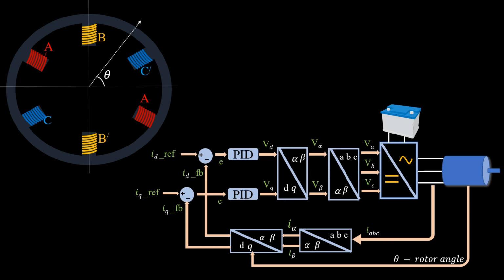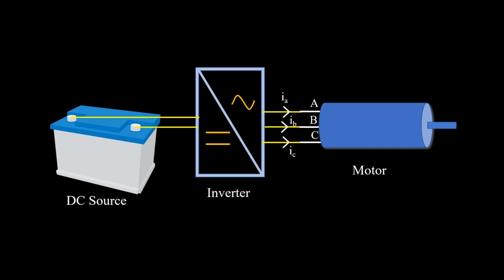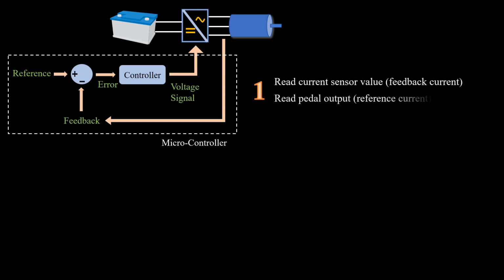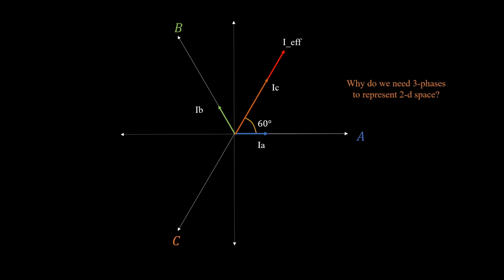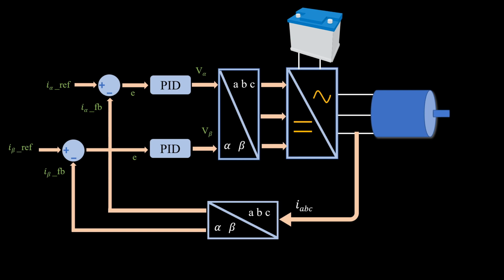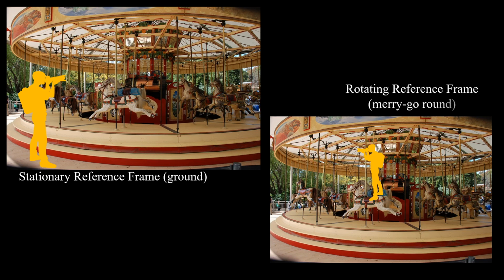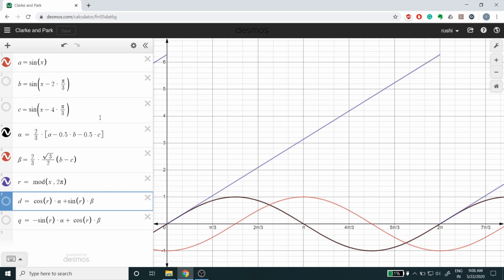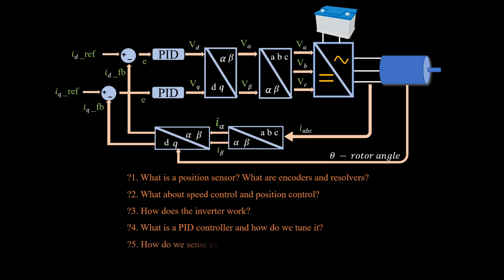Motor Control From Scratch - Part4 | Field Oriented Control (FOC) Explained!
In this video, we will understand why do we need to control a motor. Then, we will study one of the well-known control algorithms - Field Oriented Control (FOC). In the process, we will also learn how to convert abc quantities to dq quantities using Clarke and Park Transformation.

This is part 4 of the series - Motor Control From Scratch

This is an excellent thesis by James Mevey on Field Oriented Control.

0:00 : Introduction
1:58 : Field Oriented Control
4:58 : Clarke Transformation
7:03 : Field Oriented Control
8:56 : Park Transformation
9:45 : Field Oriented Control
10:40 : Summary